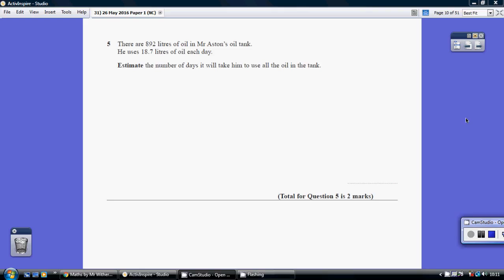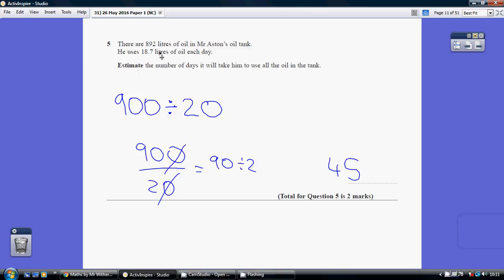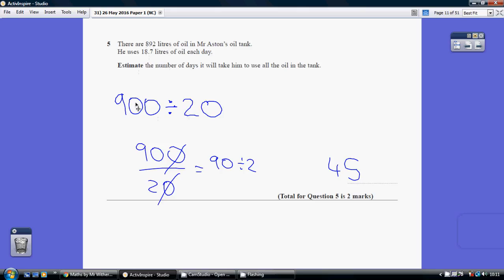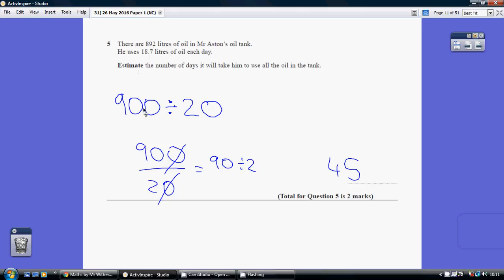31) Edexcel GCSE Higher Tier Paper 1 - 26 May 2016 Q5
31) Edexcel GCSE Higher Tier Paper 1 - 26 May 2016 Q5